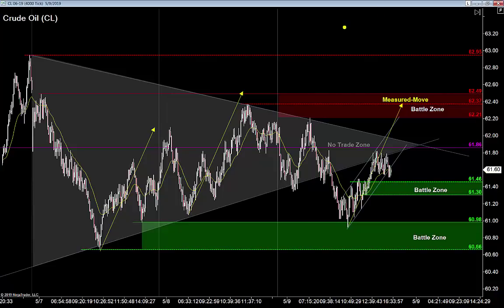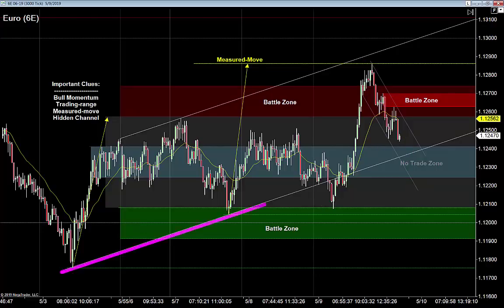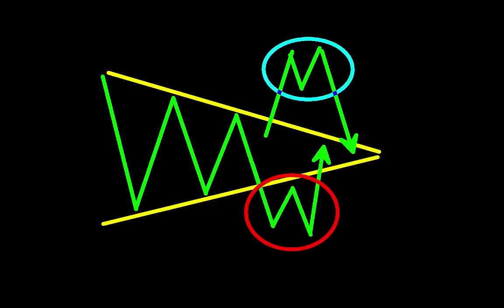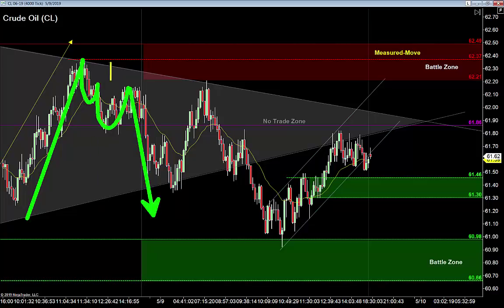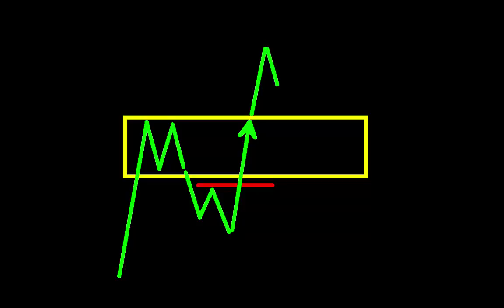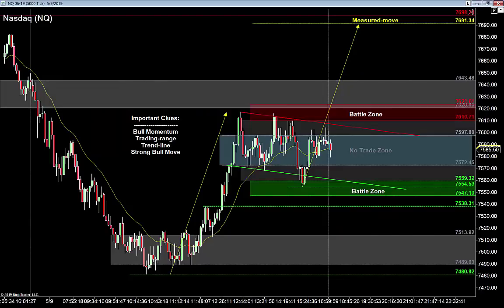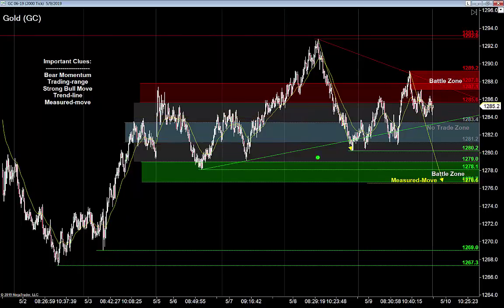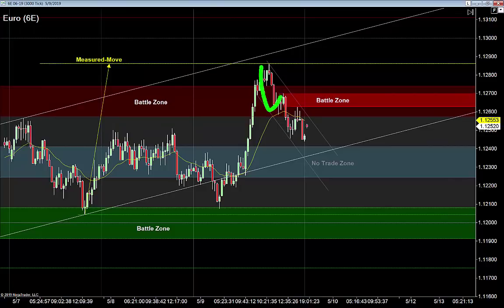Two Big Clues for Friday | Crude Oil, Emini, Nasdaq, Gold, Euro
We’re headed into the end of the week tomorrow morning, and with markets still waiting on news for the “trade deal” we know that anything is possible.

But no matter what happens with the trade negotiations, I can see two BIG clues that tell me where to find the best (and worst) set-ups on Friday morning – are you ready?

Learn the Patterns with My Free Trading Course:
Crude Oil is bullish and almost back to the middle of this week’s trading-range, which tells me to stay patient and wait for the opportunity to buy below the range using the classic seller-failure entry set-up.

And don’t forget – the middle of the range is that same as last Friday’s closing price (61.86) which will be our target for both long and short tomorrow morning.

E-Mini S&P is bullish into a trading-range this evening, which tells me to look for buying opportunities using seller-failure set-ups below the range low on Friday morning.

And keep in mind – the bullishness of this market may successfully breakout of this range, and if/when it does, I'm watching for buying opportunities using the 123-Breakout set-up.

Nasdaq is bullish into a trading-range, which tells me to look for buy set-ups using seller-failures below the range.

I should also mention - my big concern about buying this market is the falling resistance trend-line coming down overhead, which reminds me to be aware of my entry location, and if needed, look for a trap entry instead.

Gold is bearish and trying to run back into the weekly trading-range, but with bullish momentum in the short-term, combined with a rising support trend-line, I need to be very careful selling too low.

Knowing this, my plan is to wait for a “Trap high” above the prior swings overhead, which will give me that little edge I need to sell back into the range.

Euro is bearish and looking for a move back down into this week’s trading-range, but just like Gold, we have too much bullish momentum in the short-term, combined with the rising support trend-line coming up below.

And to solve this issue, my focus will be on a “trap high” up in the battle-zone for the most reliable selling-opportunities on Friday morning.